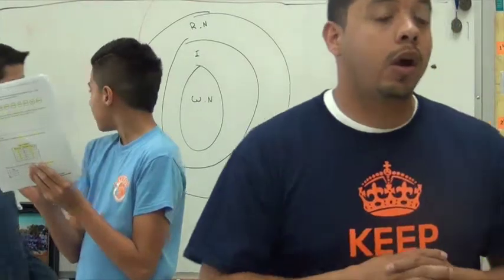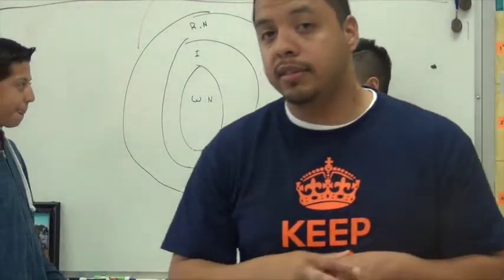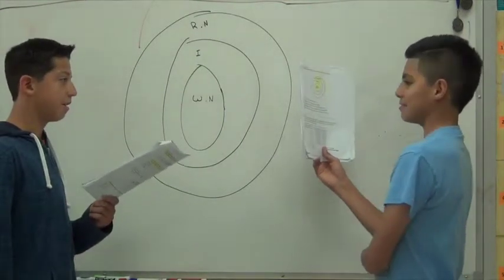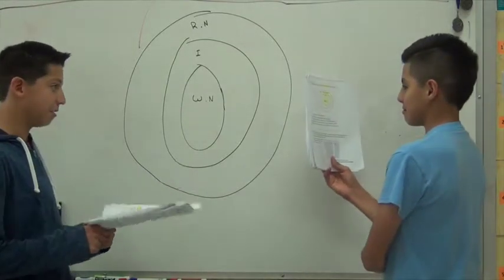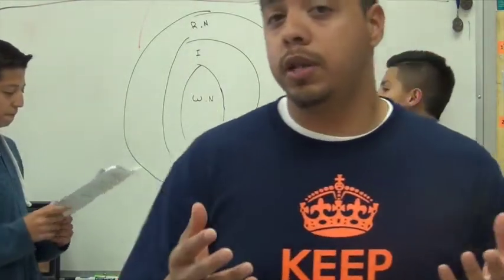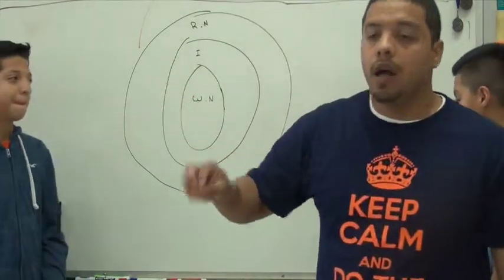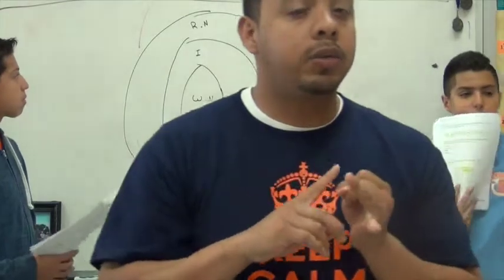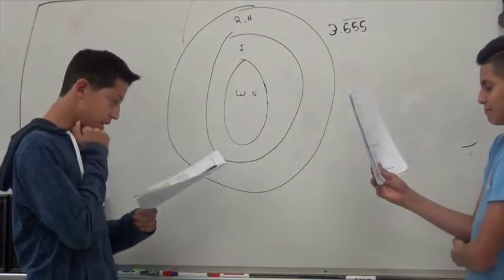Sets and Subsets of Rational Numbers by Carlos Martinez and Caleb Rodriguez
This video is about Sets and Subsets of Rational Numbers by Carlos Martinez and Caleb Rodriguez